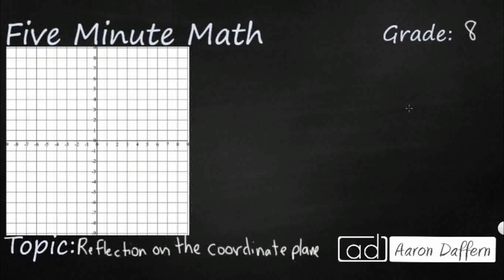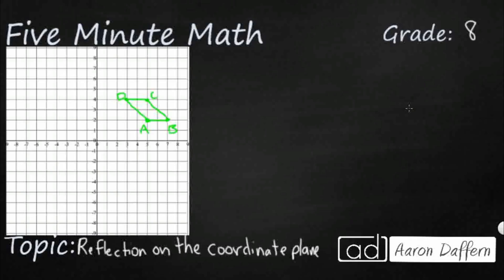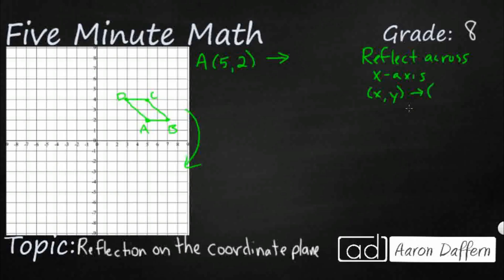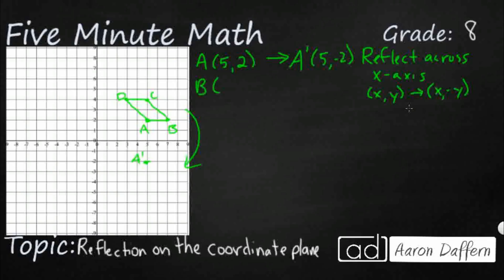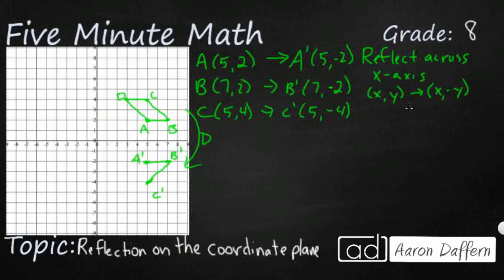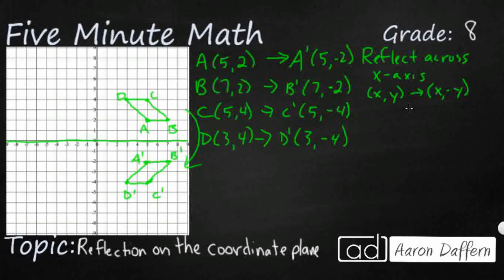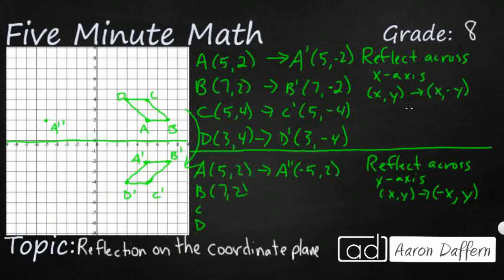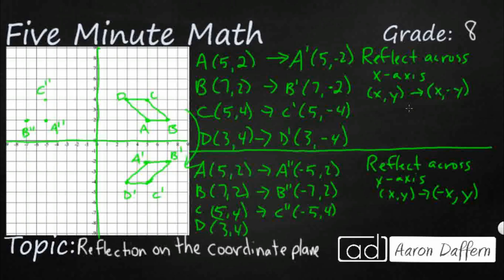8th Grade Math Reflection on the Coordinate Plane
Learn how to explain the effect of translations, reflections over the x- or y- axis, and rotations limited to 90°, 180°, 270°, and 360° as applied to two-dimensional shapes on a coordinate plane using an algebraic representation.